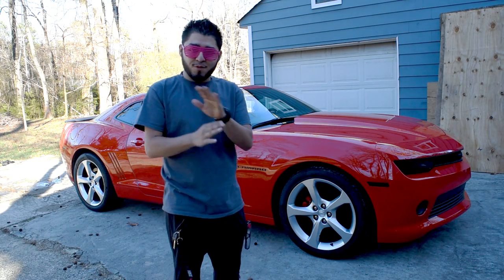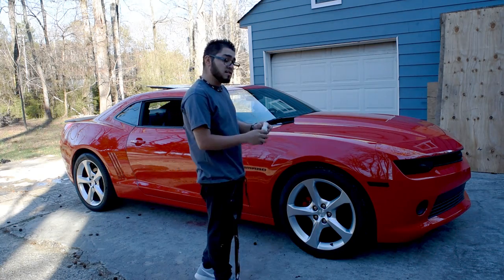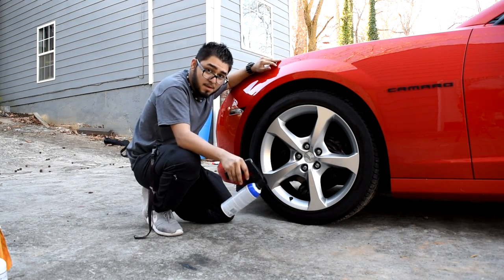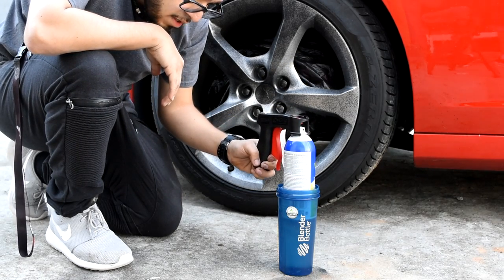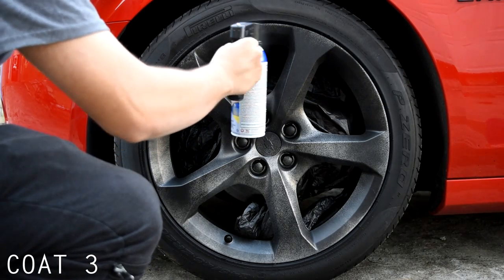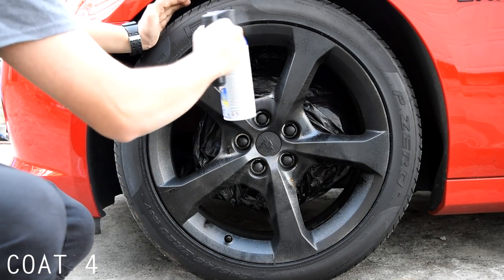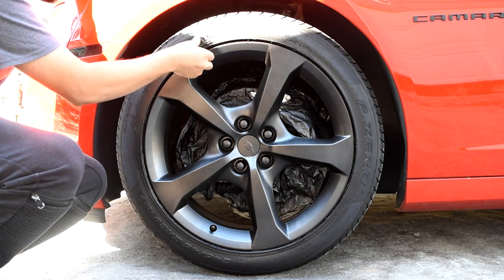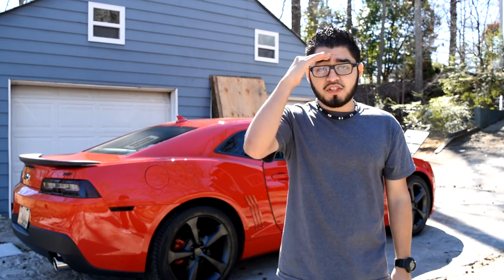How to Plasti Dip your Wheels/Rims W/ Black Metalizer - (Camaro)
Today ill be showing you how to plasti dip your wheels , as well as finishing them off with a coat of metalizer for some added flare. its a very simple and easy diy method to make you car stand out.